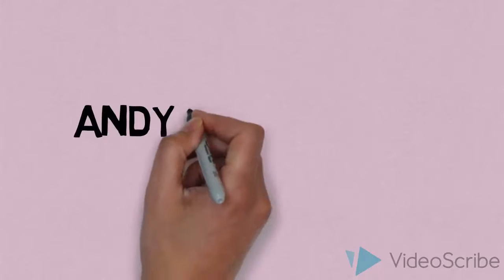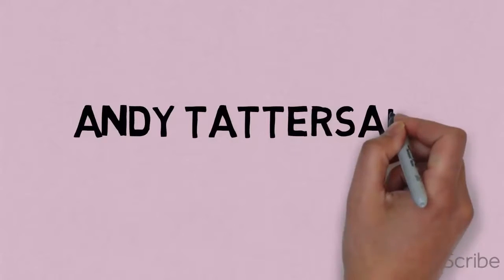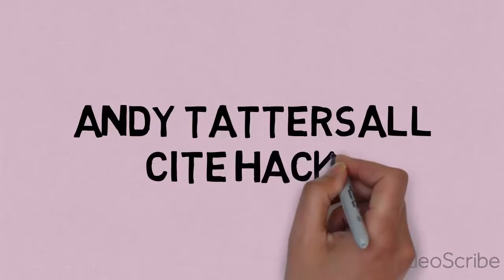Cite Hacks #4 - Take Your Research on the Road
This video explains the benefits of taking your research out to new audiences and disseminating it. Cite Hacks are a series of short animated videos created by Andy Tattersall at the School of Health and Related Research (ScHARR) at the University of Sheffield. The videos are to offer a few ideas on how academics can disseminate their research, in new and traditional forms to help improve the visibility of their work. Some of the ideas could potentially lead to extra citations, although the the main purpose of these videos is to help researchers make their work and profile more visible.